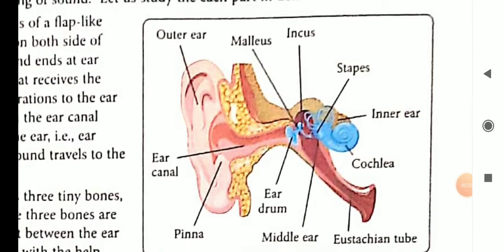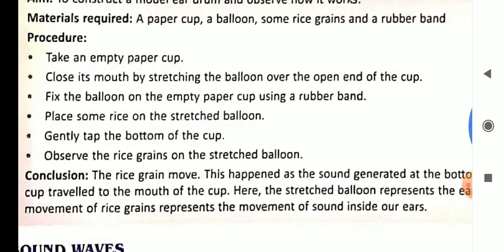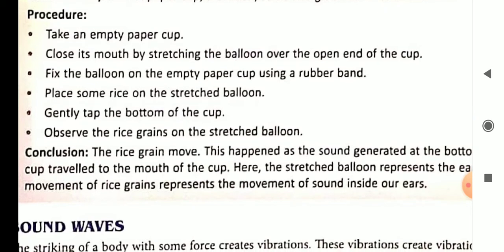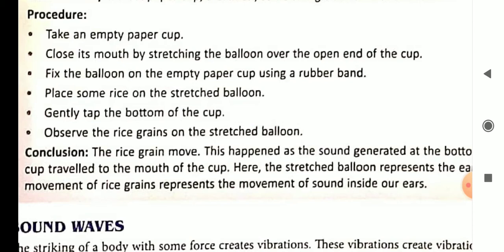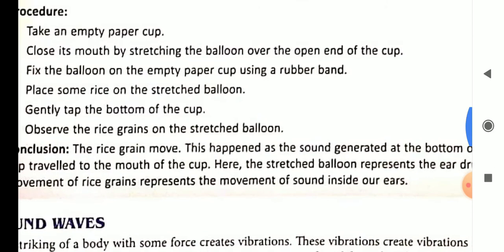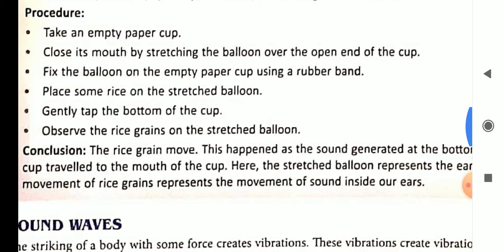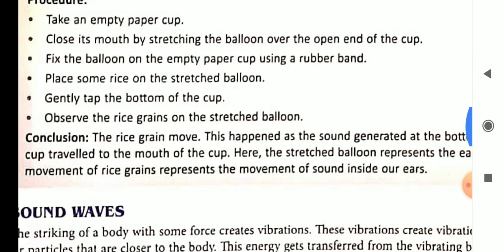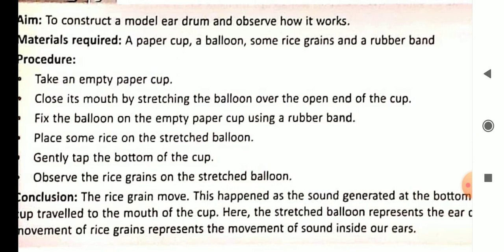Class 8 Sound (part 4)